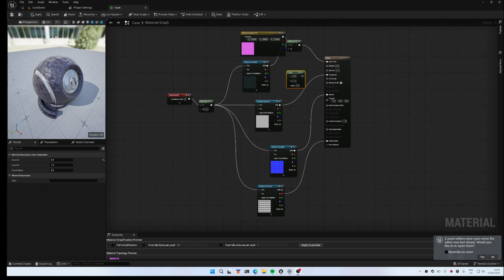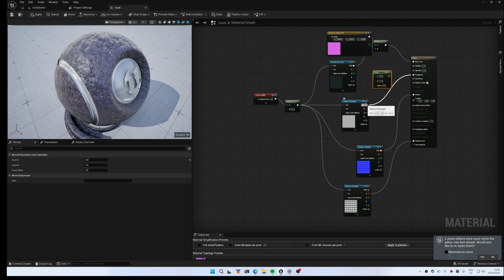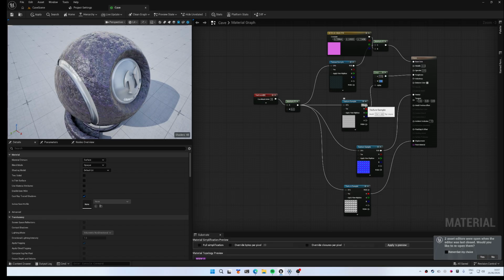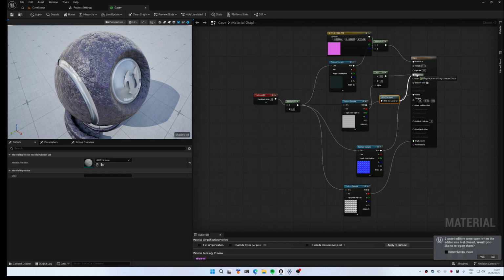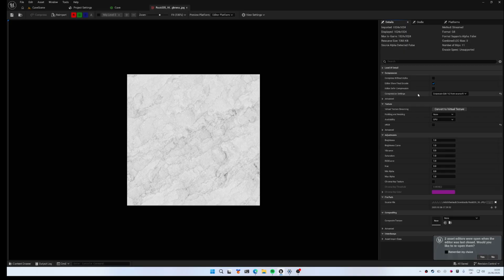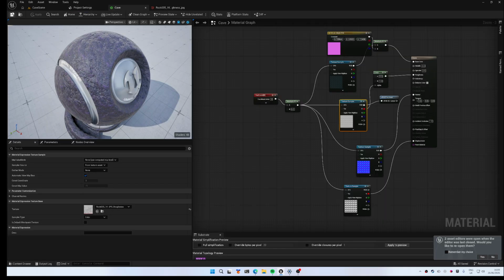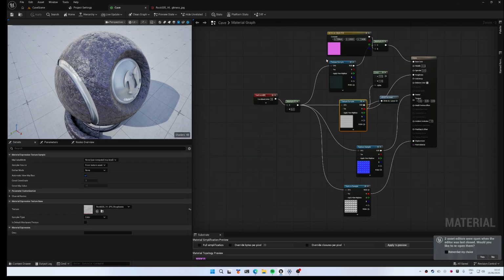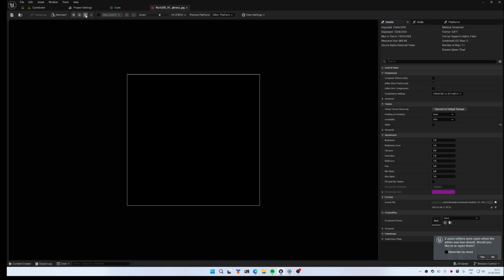Unreal Materials - Does RGB or R make a difference?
Query from a student at GameDev TV over whether or not it is correct to use a standard texture or if you need to use sRGB to linear, changing to masked texture or any other setting. The findings??? watch and see